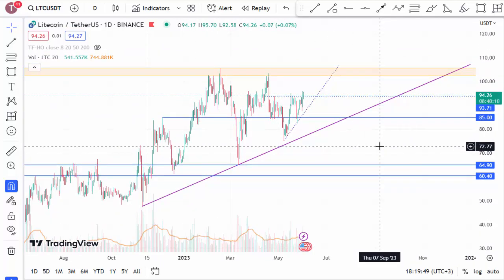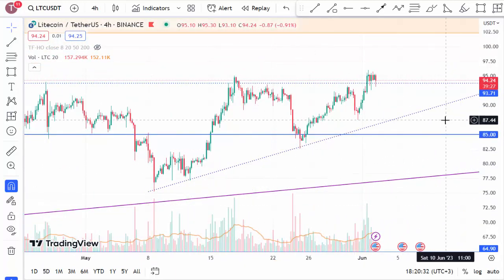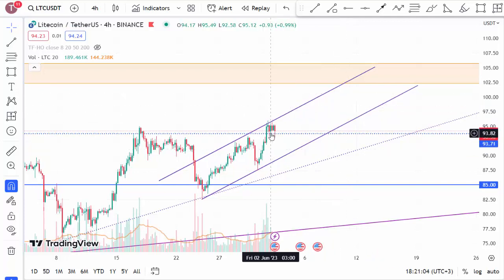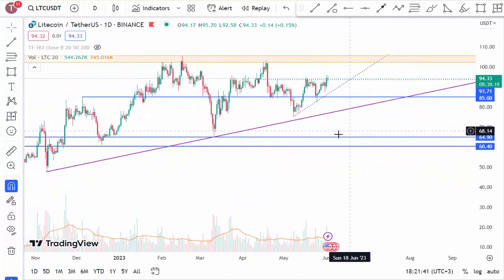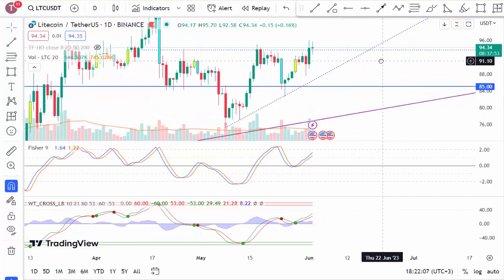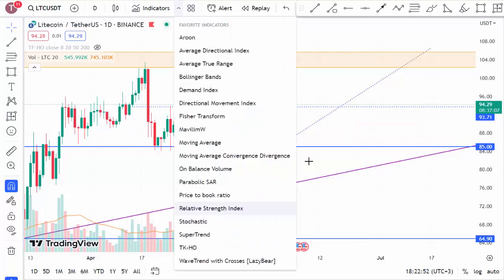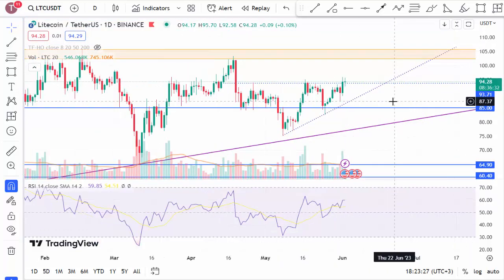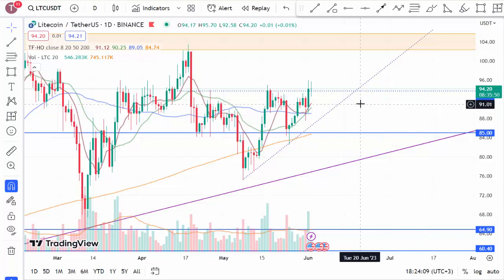Litecoin (LTC) Price News Today - Price Forecast! Technical Analysis Update and Current Price!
In this video, we will dive into the world of Litecoin (LTC), one of the most popular cryptocurrencies in the market. We will explore its potential price prediction and perform a technical analysis to gain a better understanding of where it may be heading in the year 2023.

Litecoin has been making waves in the crypto community for its fast transaction processing and low fees compared to Bitcoin. As a result, many investors and traders are curious about its future price movements.

In this video, we will discuss various Litecoin price predictions for 2023 based on market analysis and expert opinions. We will explore factors such as market trends, adoption rates, and technological advancements that could potentially influence the price of Litecoin.

Additionally, we will provide an overview of the current Litecoin price and its recent performance. We'll analyze the charts and indicators to gain insights into its price action and identify possible patterns or trends that could shape its future trajectory.

We'll also discuss its role in the broader crypto market and how it may interact with other cryptocurrencies.

If you're interested in Litecoin or cryptocurrencies in general, this video is for you.